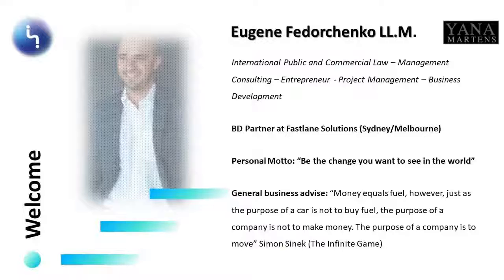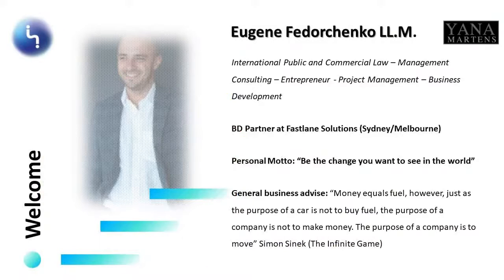How to Switch to IT field from non-IT background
How to Switch to IT field from non-IT background with Eugene Fedorchenko

Join us for a Live Discussion every Wednesday at 5.30 pm (EAST)

Do you want to start your own Live Interviews?